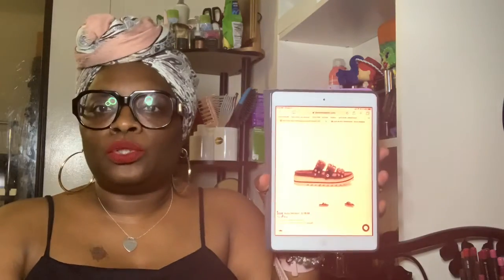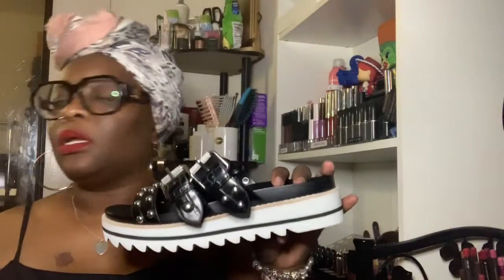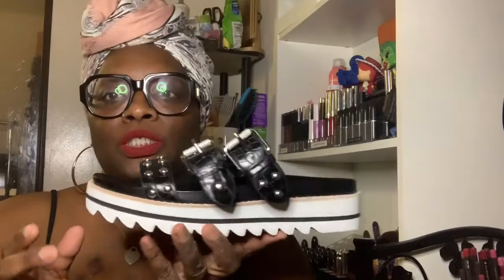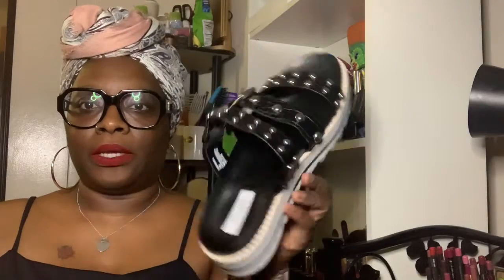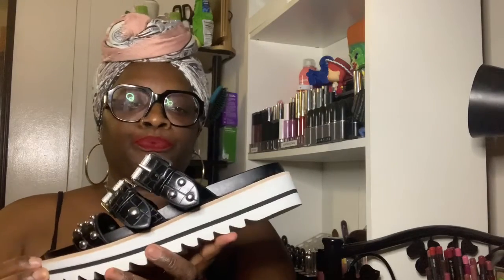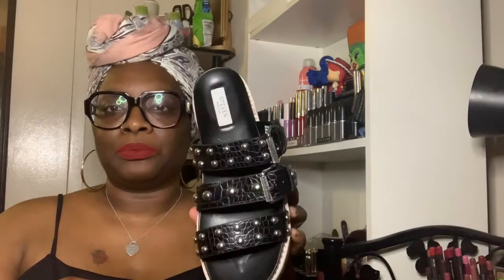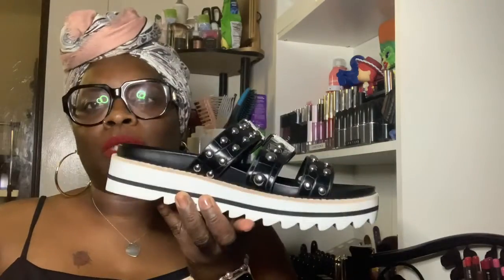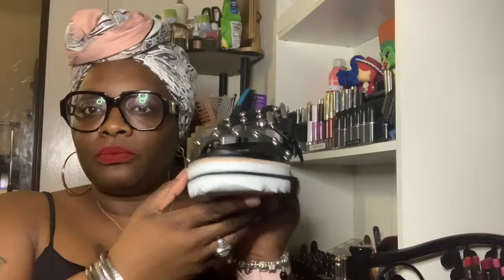STEVE MADDEN CAIA BLACK 🐊 SANDAL REVIEW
Don’t leave without giving this video a thumbs up!

CAIA BLACK CROCODILE (Steve Madden)

STEVE MADDEN CAIA BLACK#

PRODUCT DETAILS
* Man-made upper material
* Man-made lining
* Man-made sole
* Steven New York